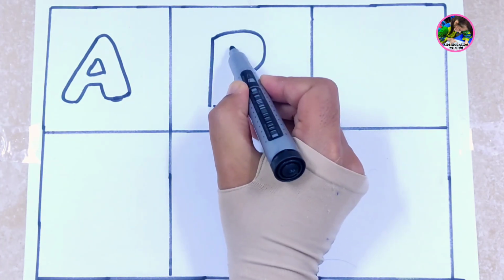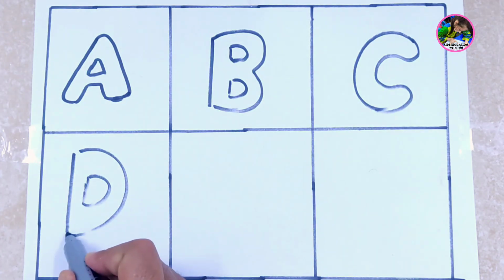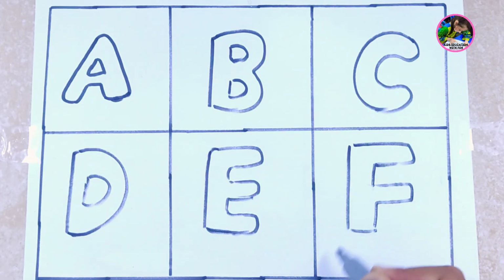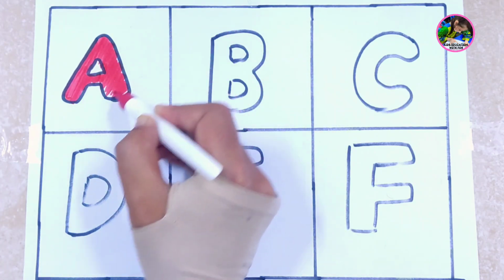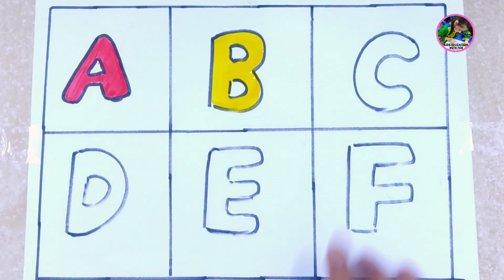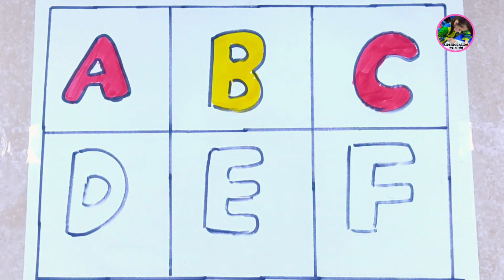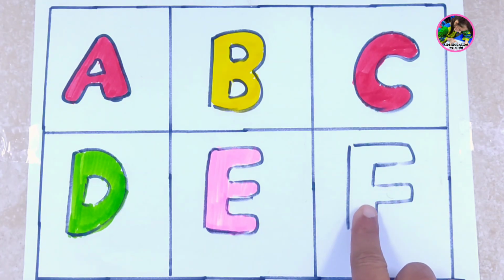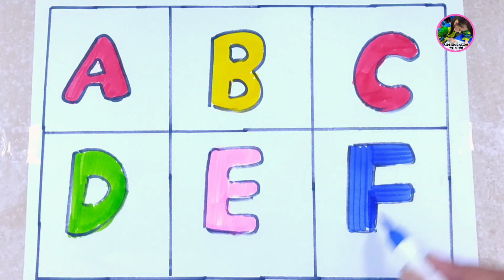Learn ABC with Colors | Fun Alphabet Matching Game for Kids | Educational Video for Toddler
Learn ABC with Colors | Fun Alphabet Matching Game for Kids | Educational Video for Toddlers"
🎨✨ Welcome to a fun and colorful ABC learning adventure!
In this video, kids will enjoy matching letters with vibrant colors while learning the alphabet in a playful way. Perfect for toddlers, preschoolers, and kindergarten learners, this activity boosts letter recognition, color identification, and fine motor skills – all while having fun!

💡 What’s inside:

Uppercase letters A to F

Colorful marker matching

Hands-on learning activity

Engaging visuals and interaction

👶 Designed to keep your child engaged while learning the basics of the alphabet.